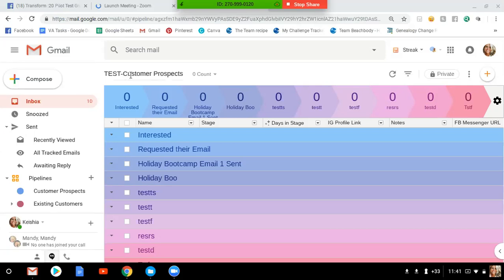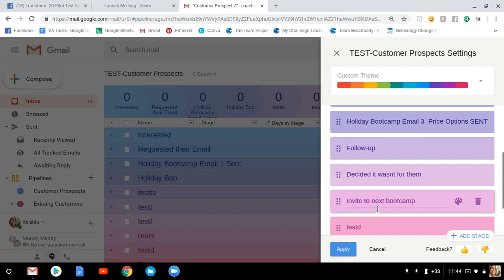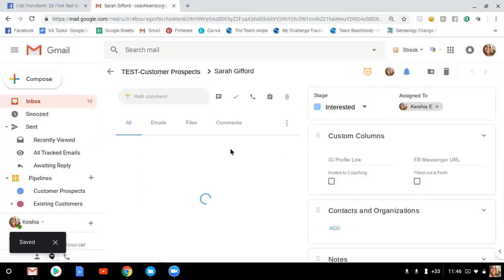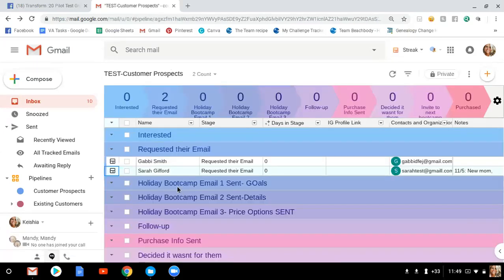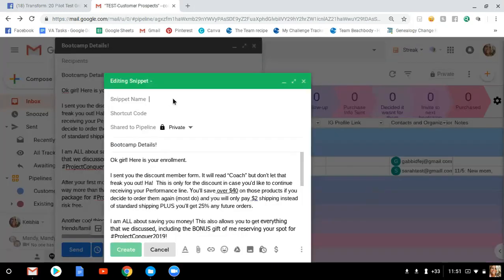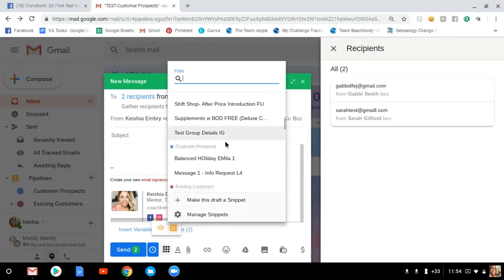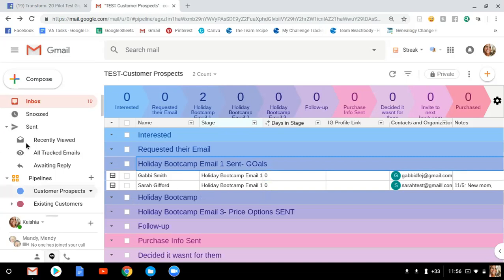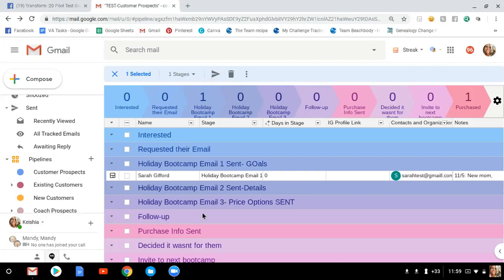Using Streak to Send Emails to your CUSTOMER prospects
Watch this to learn how to ADD an email to an existing contact in your streak pipeline, how to create email templates (snippets) from the templates I gave you, how to move people between pipelines, and how to email SEVERAL people at once to make your life quick and efficient.